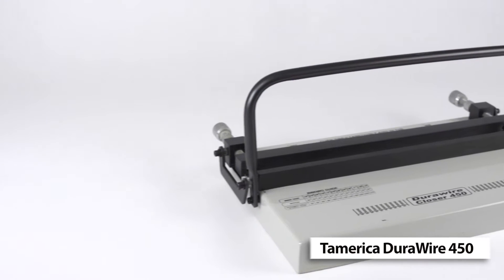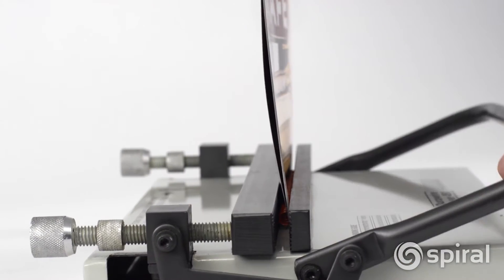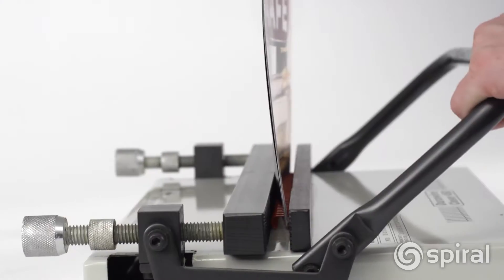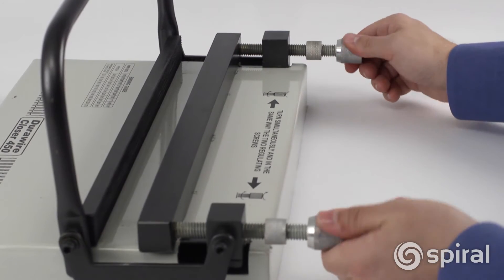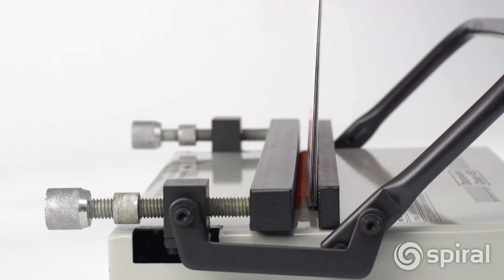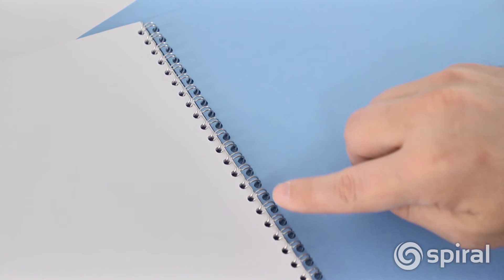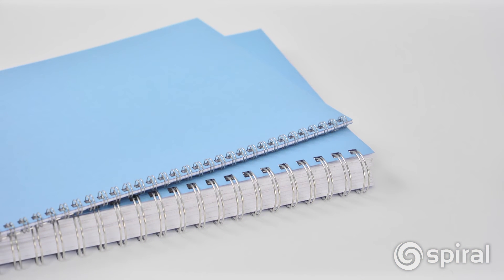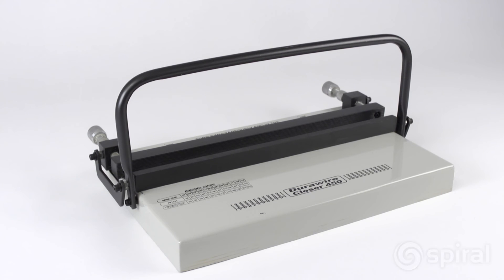Tamerica DuraWire 450 Wire Closer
Learn more about the Tamerica DuraWire 450 Wire Closer and many more wire closers

The DuraWire 450 Closer is a heavy-duty manual wire closer that allows you to easily close all standard binding wires from 3/16" up to 1-1/4" in diameter.

It will close three to one and two to one pitch Wire-O as well as nineteen hole Spiral-O wire.

The vertical feed closing area increases speed and efficiency.

The vertical closing bar also helps prevent the wire from slipping during crimping. When wire slips in the closing bar, it can create a miss-shaped wire that isn’t perfectly round.

The DuraWire 450 provides fast & accurate setup of the wire closer that guarantees perfect wire closing.

Let’s see it in action; simply load your document onto the wire, drop it into the closing area and pull the handle, it’s that simple.

To provide the most professional looking documents, you can hide the junction where the wire loops come together between the last page and the back cover. Simply turn your back cover over onto the front cover with the inside of the back cover facing out. Then after you close the wire simply flip the back cover over and the wire junction is hidden giving you a perfect document every time.

The DuraWire 450, a heavy-duty, all metal wire closing tool that will provide maximum productivity and durability.